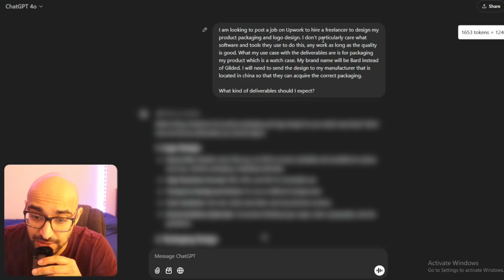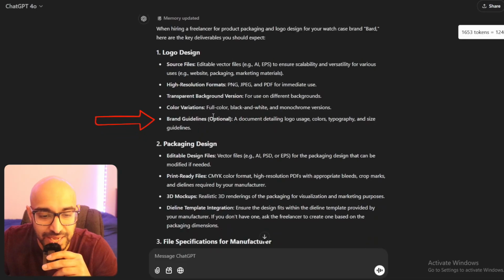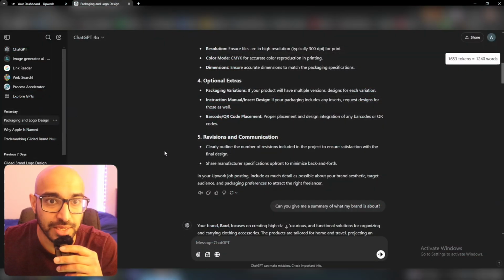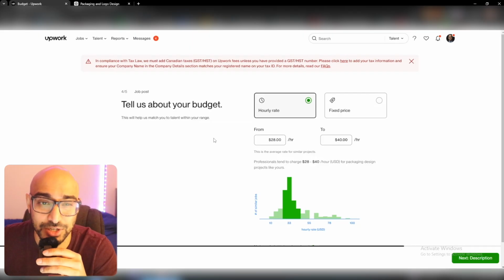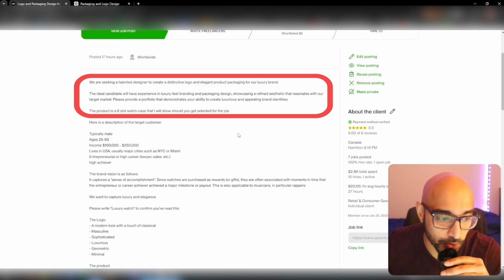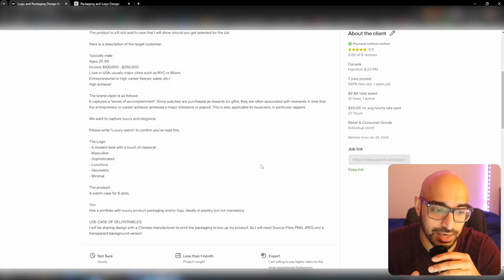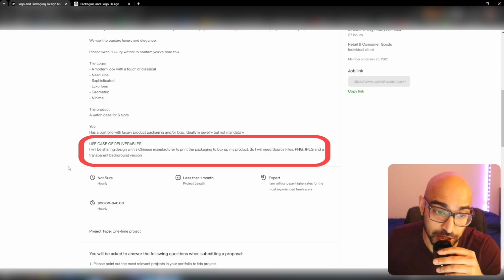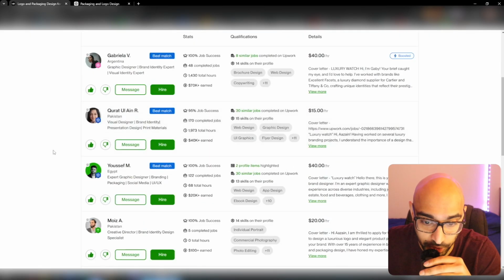How to design the ultimate brand packaging and logo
Branding is a critical component to stand out in any business marketplace, especially Amazon FBA. We've learned how to use AI in the past videos. Now we can take that and provide it to our designer for a more professional direction. This video discusses the files you will need and how to hire the right person on upwork

Timestamps:
Timestamps:
00:00 - Intro
00:57 - Knowing what you want
04:51 - Create the job posting
11:28 - Review of applicants
13:59 - Landing Cube free trial